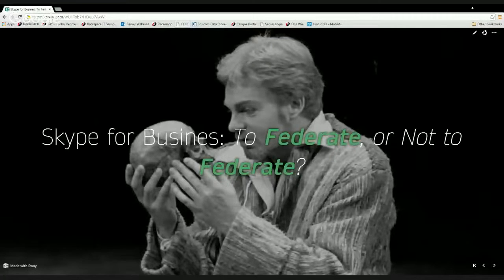Skype for Business: To Federate or Not to Federate